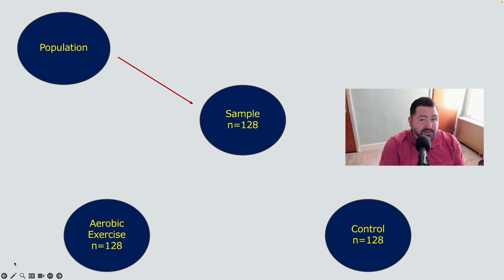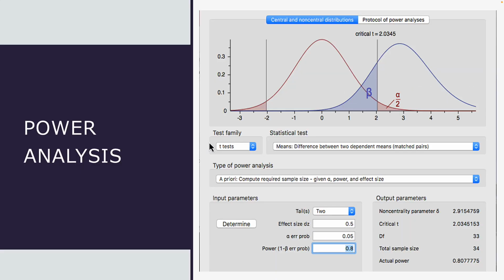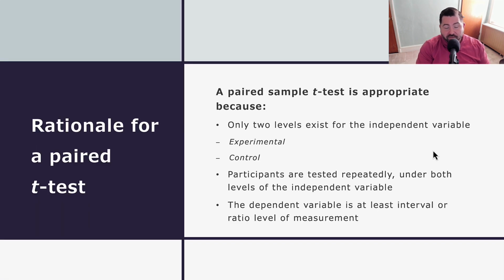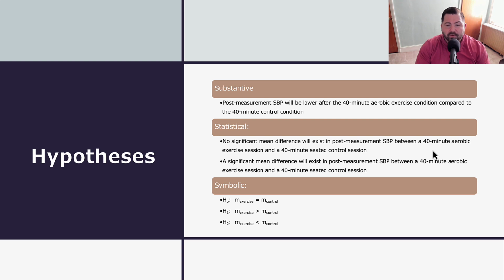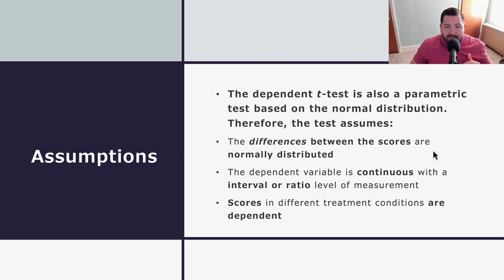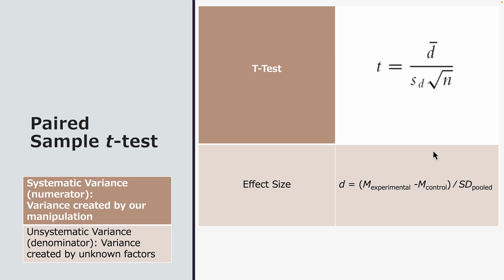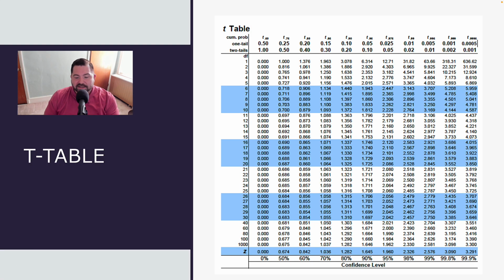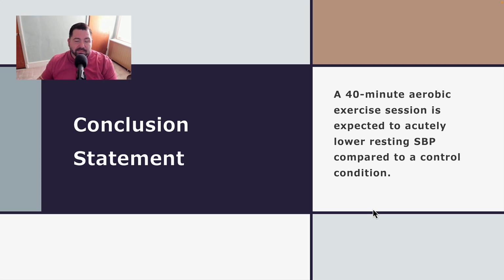HSCI 345 - Fall 2023 - Lecture 4 - Paired Sample T-Tests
This is the fourth of 5 lecture videos for lecture 4 in the Statistics for Health Sciences course. The video provides instruction on the theory and use of a paired sample t-test.